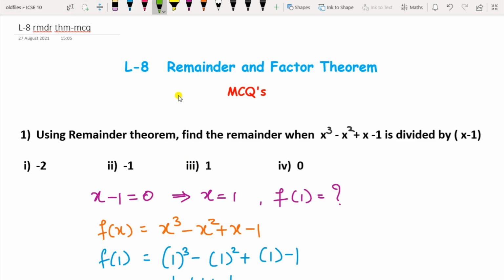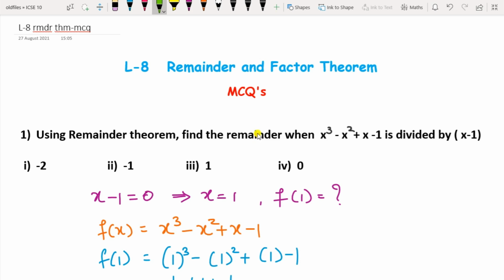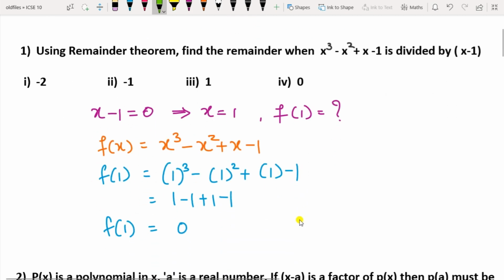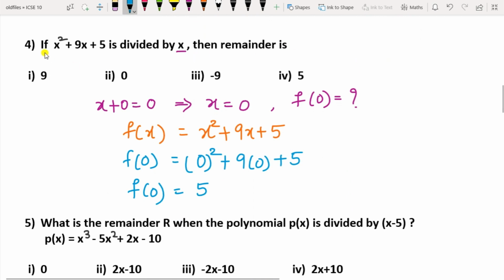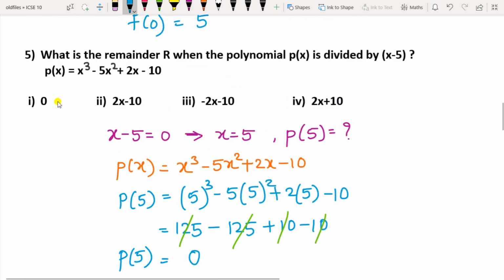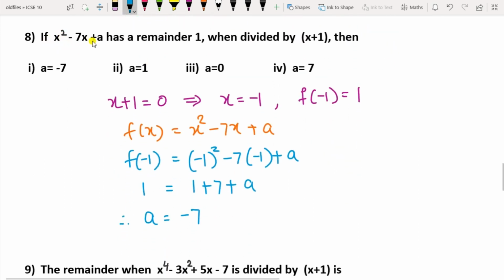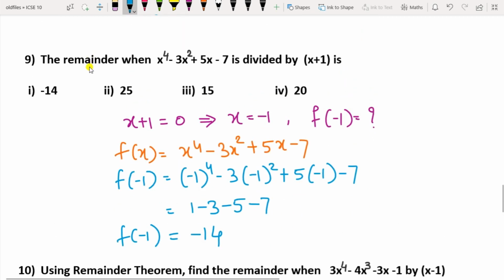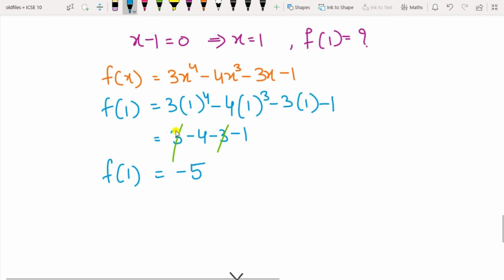ICSE-10 Maths|"REMAINDER AND FACTOR THEOREM"| MCQ-I |L-8|R.S.AGARWAL|“GET THE MATH”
ICSE, Maths Class-10,Lesson-8, MCQ's,"REMAINDER AND FACTOR THEOREM", BY SAVITA PAWAR “GET THE MATH”